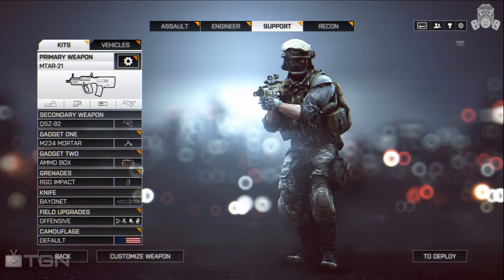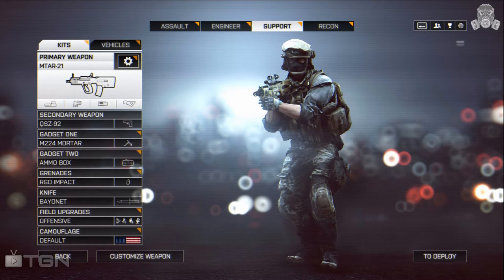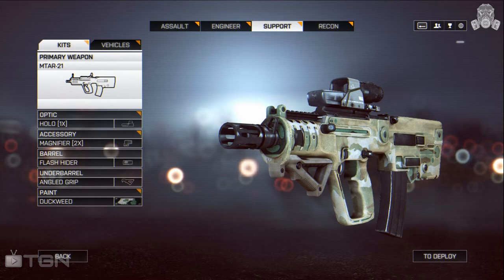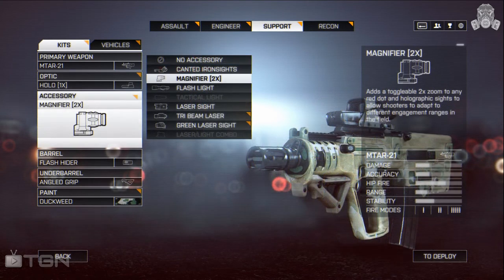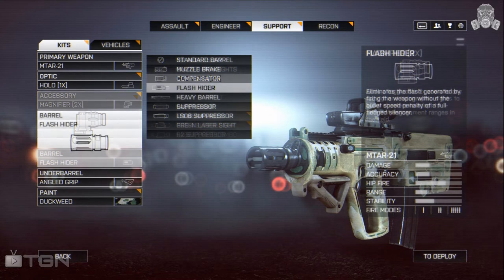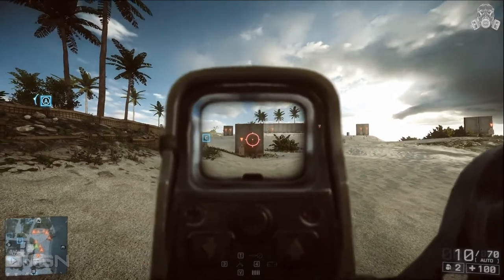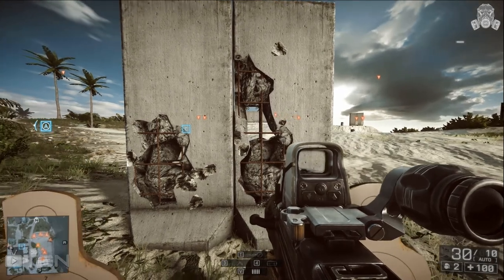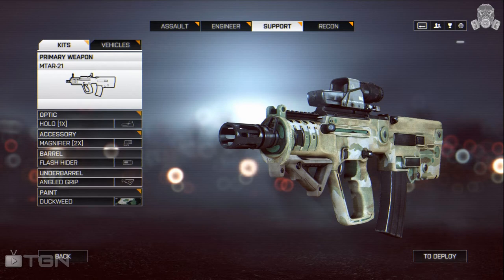Battlefield 4 Classes: MTAR-21 Loadout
Description
Hey guys! Thanks for checking out todays loadout video on one of my favorite China Rising guns from Battlefield 4, the MTAR-21.

CPU: AMD FX 6300 OC'ed @ 4.3 ghz
Ram: 8 gigs Corsair Vengence Ram
Mobo: Asus M5a97
PSU: ocZ 600w modular
GPU: EVGA GTX 650ti 2gb SSC edition
CPU Cooler: CoolerMaster Hyper 212 Evo
Case: CM Storm Enforcer